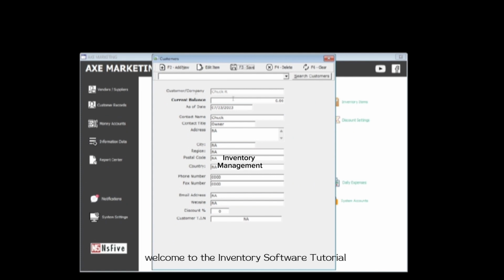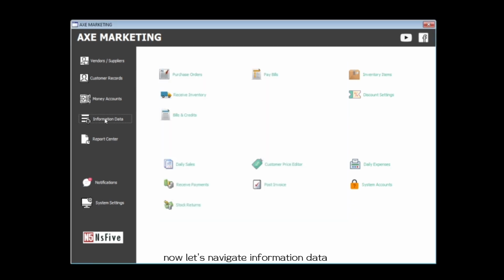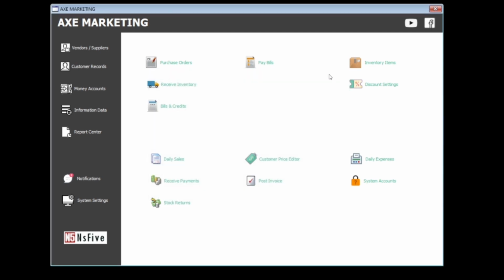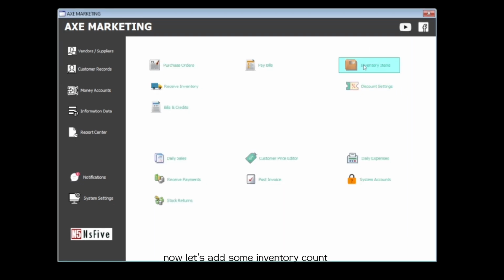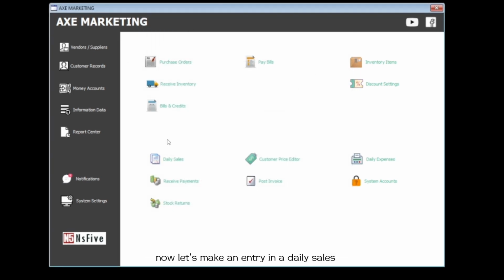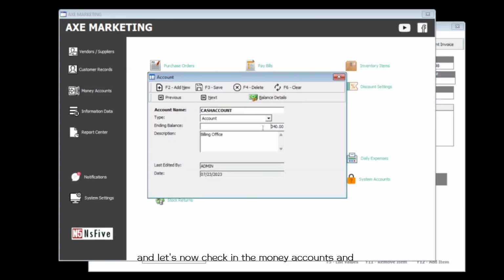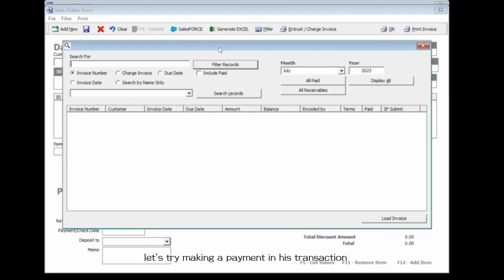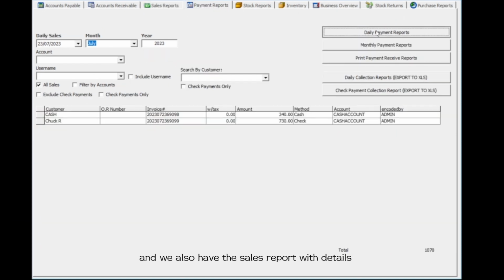EMS Inventory Software Quick basic Tutorial